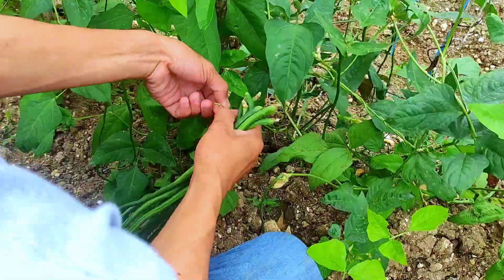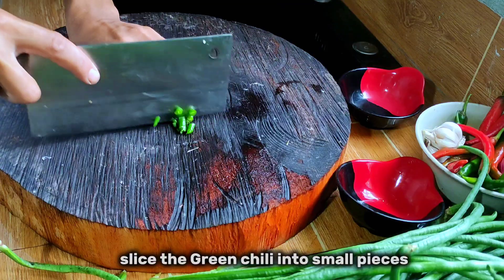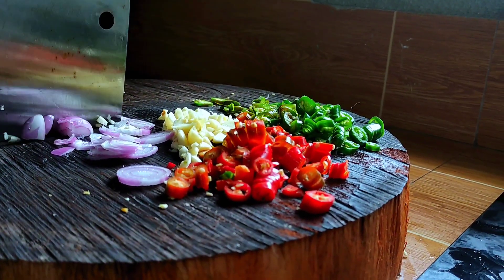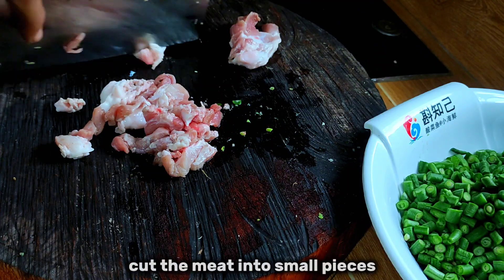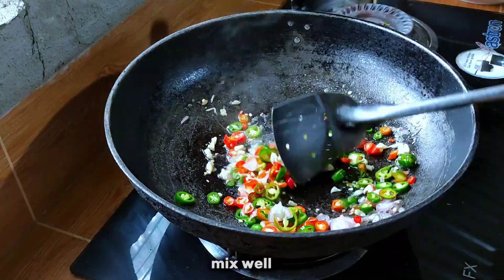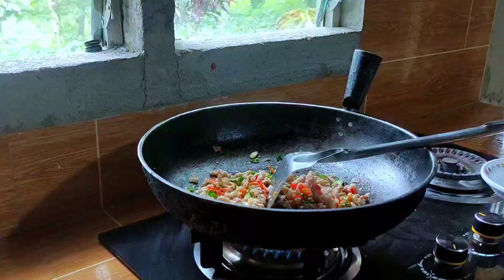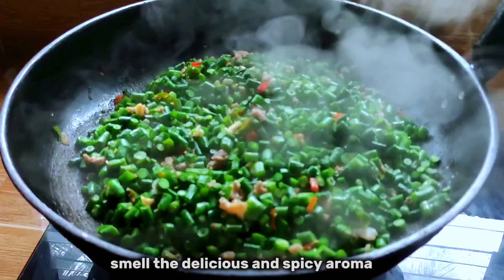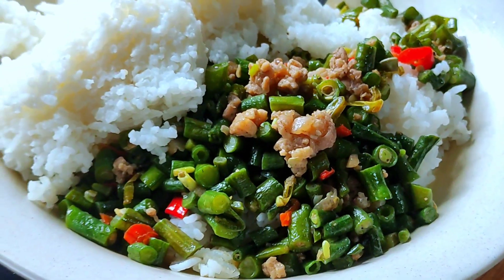SUPER EASY| String beans recipe